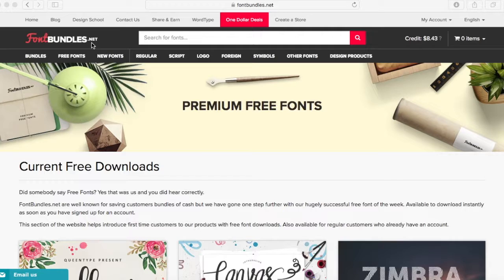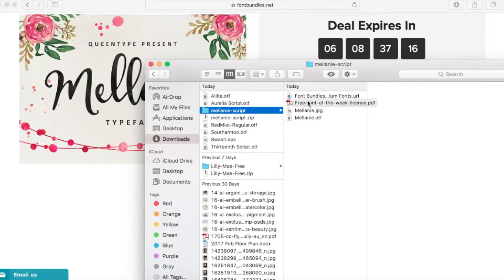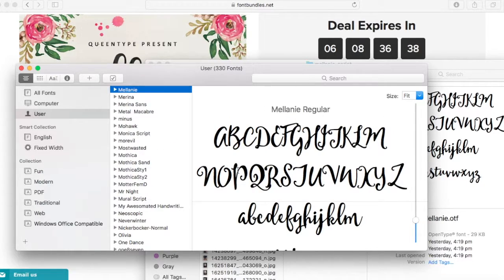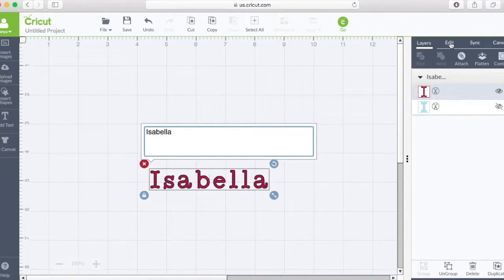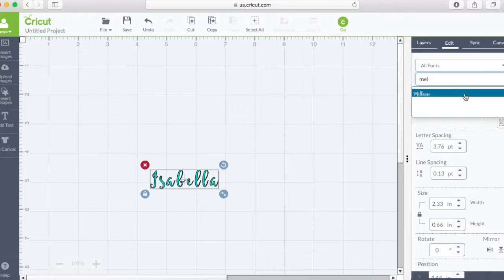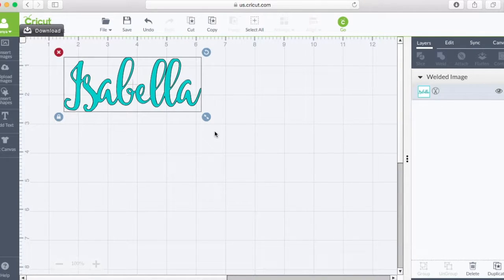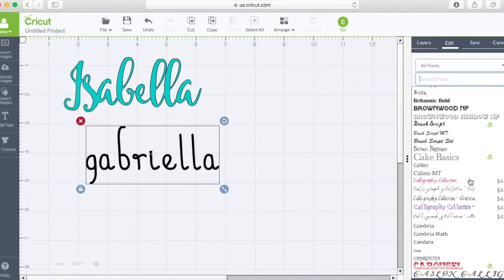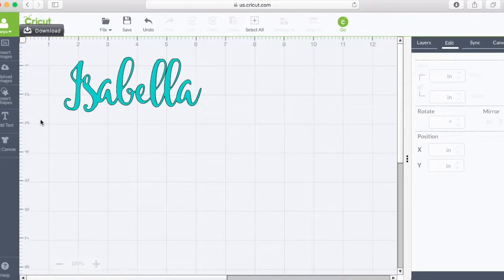Downloading and using font for Cricut design space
This video shows you how to download a font, install it and then use it in design space. The free font used in this video is available for a limited time